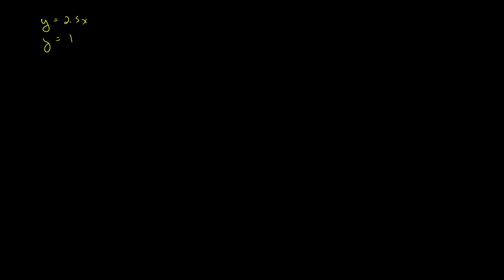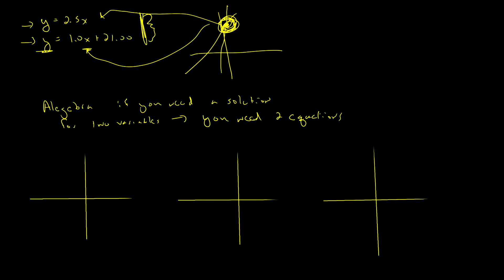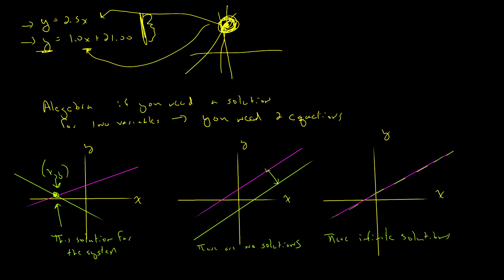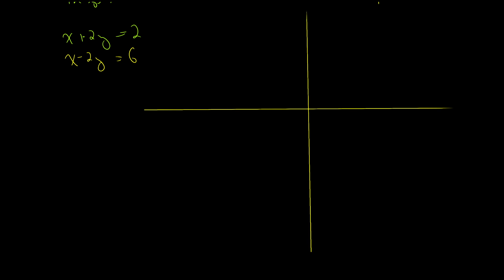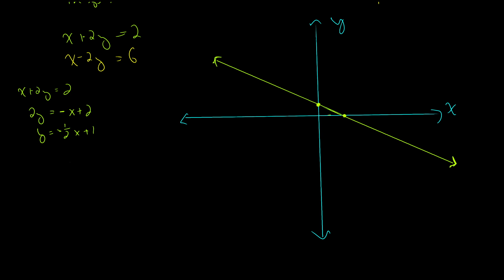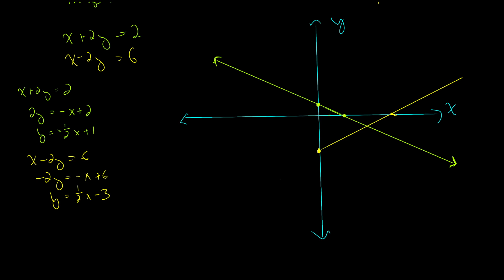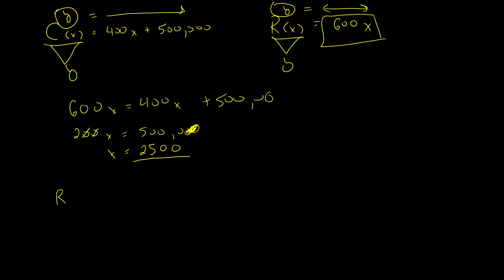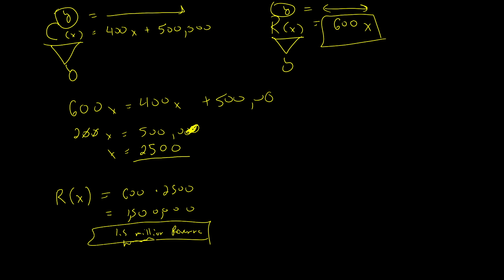MAT126 Solving Linear Systems of Equations